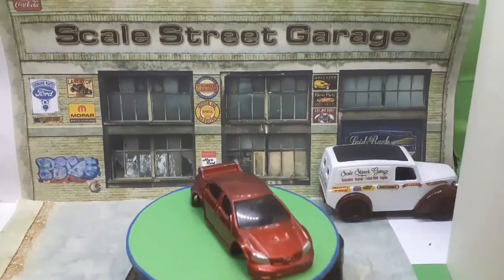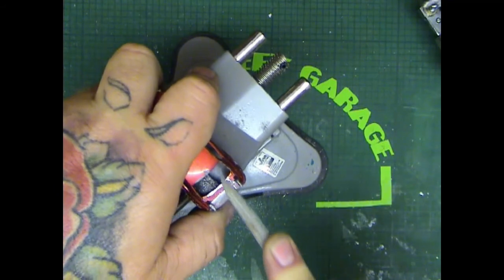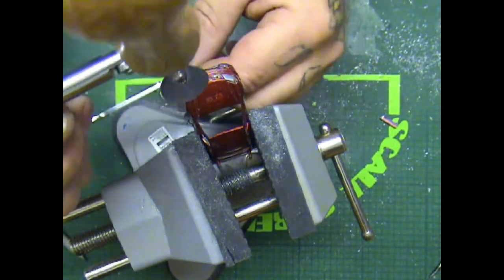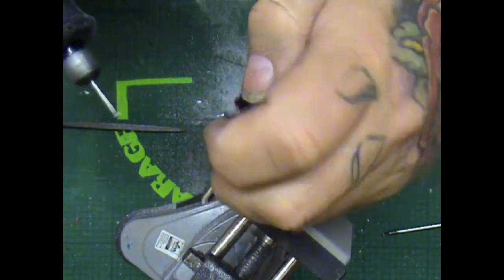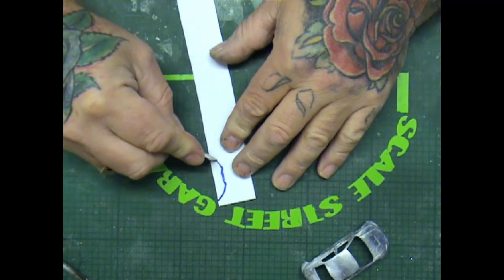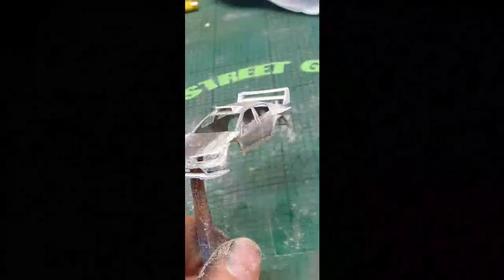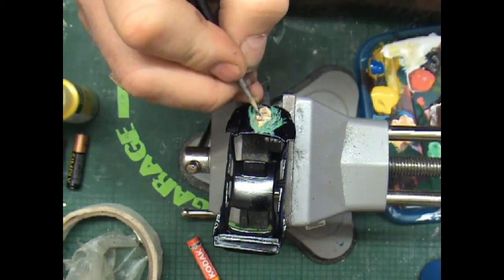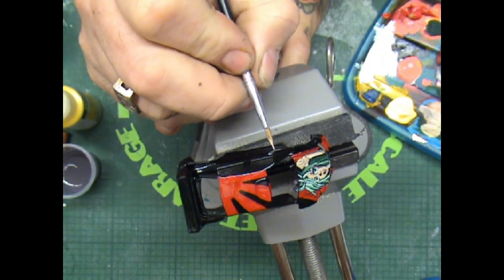custom diecast drifter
this build is a complete new style for me, pushing myself out of my comfort zones to learn new things.
working in 1:64 and scale cutting vents, creating new parts and freehand painted graphics was a great experience and i am now looking forward to trying it all again in another build.

thanks for taking the time to read this and also for watching the video

funky